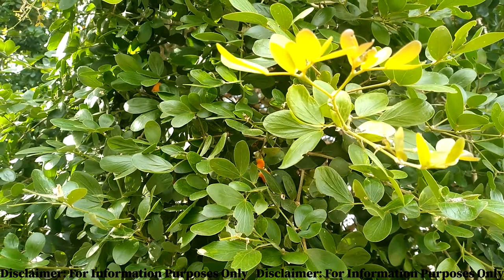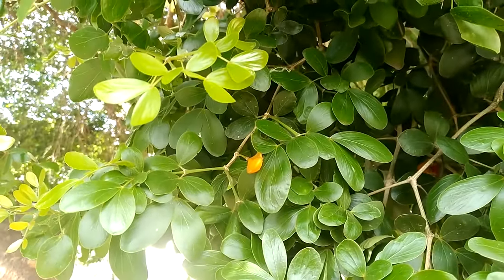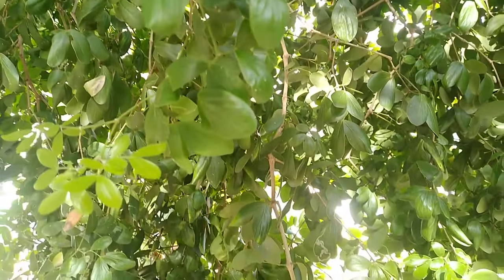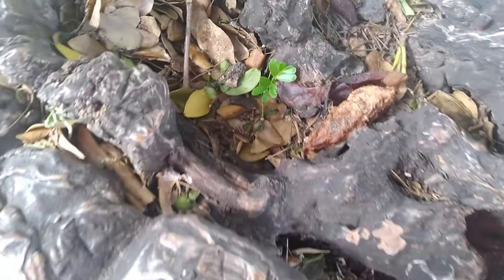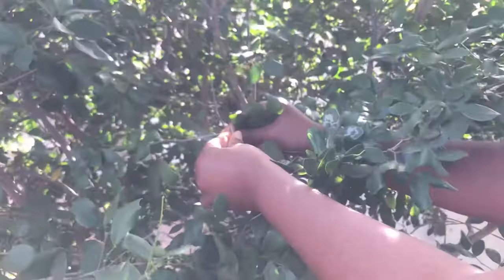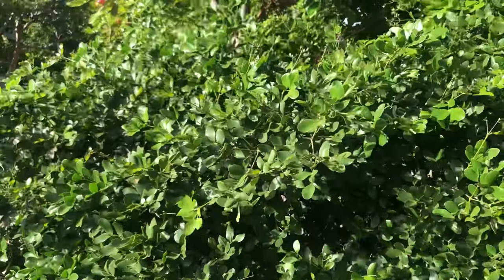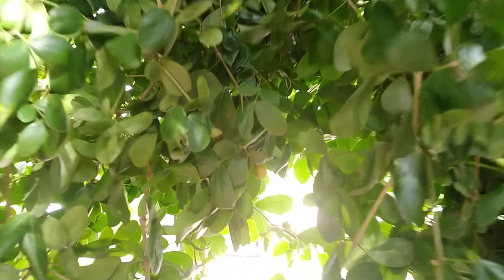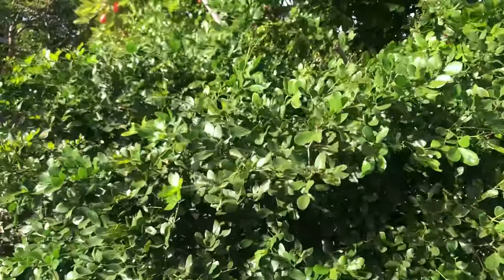Surprising Health Benefits of The Jamaican Lignum Vitae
Medicinal Properties of the Jamaican Lignumvitae Blue Mahoe Tree